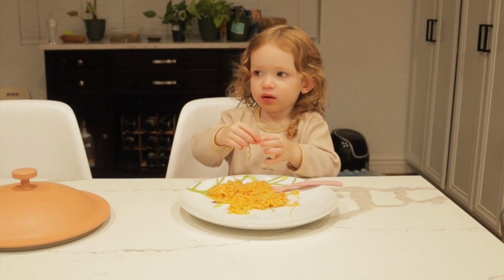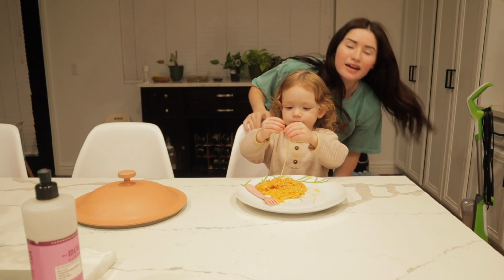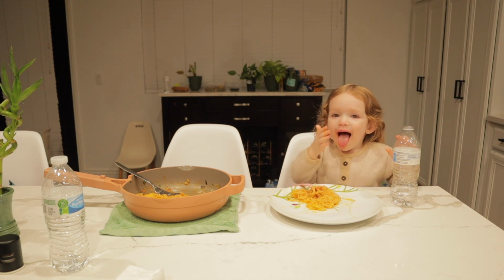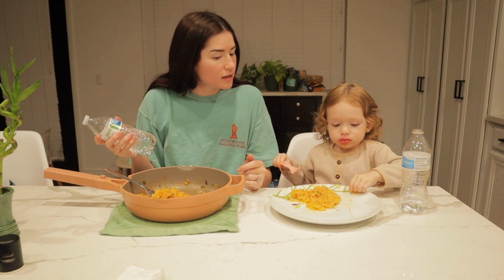SPICY SAMYANG CHEESY NOODLES MUKBANG!!! **hilarious**